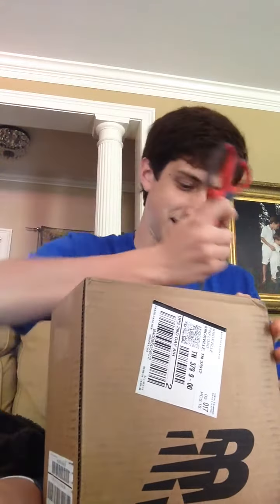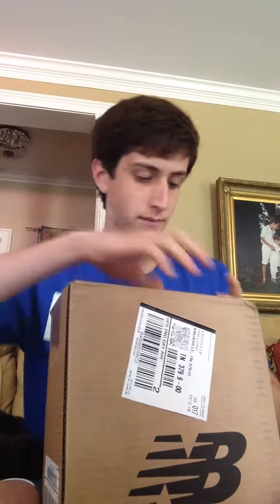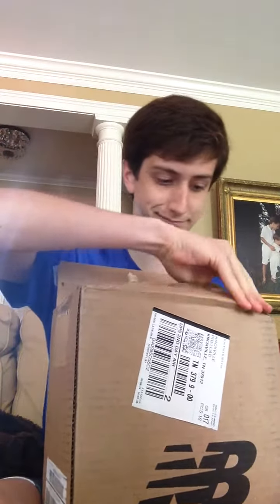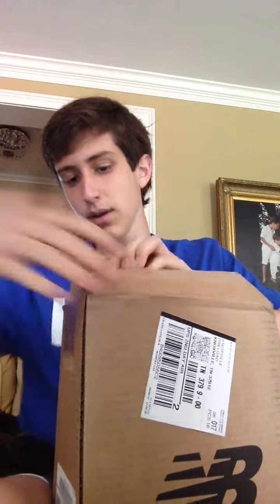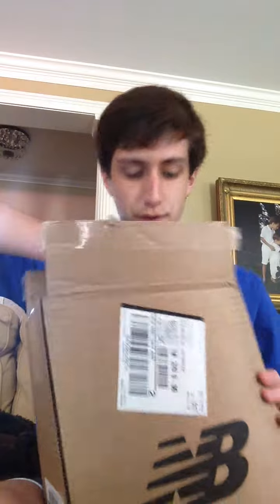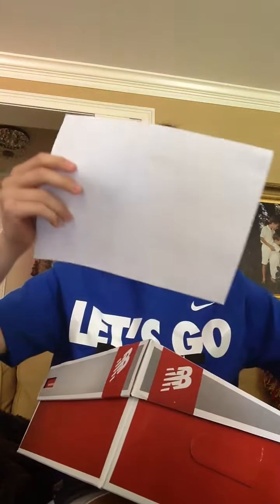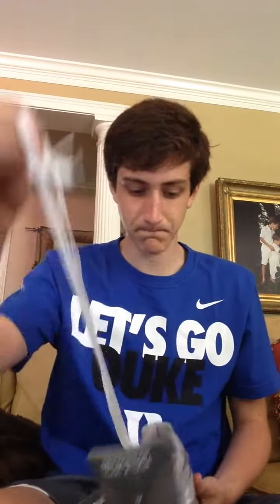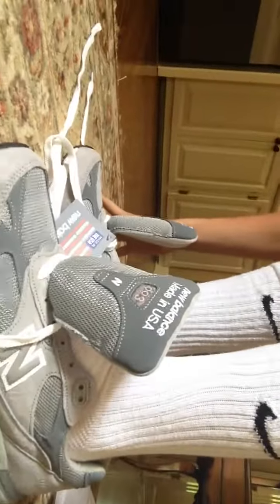New Balance 993 Men's Shoe Unboxing & Review | QualityReviews.com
I review my New Balance 993s in preparation for my internship